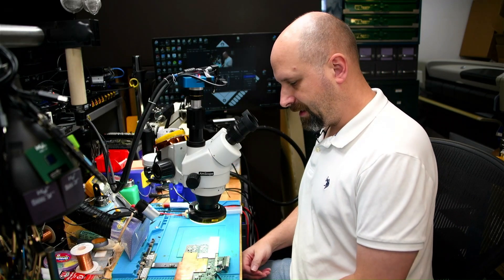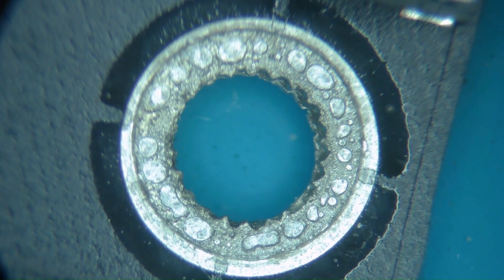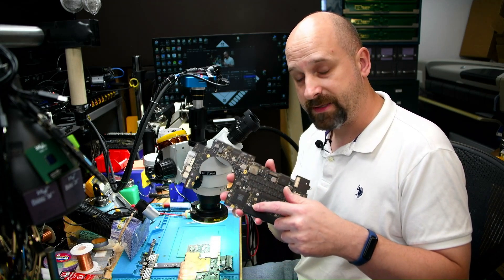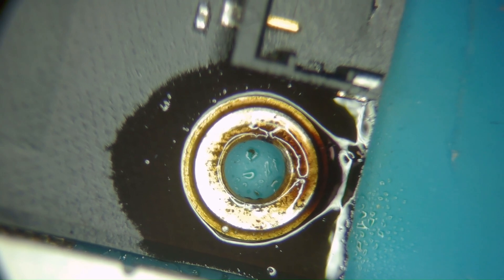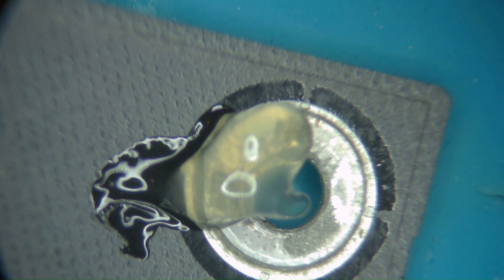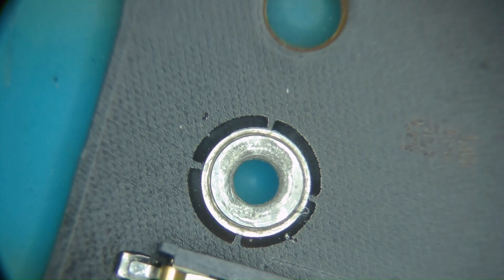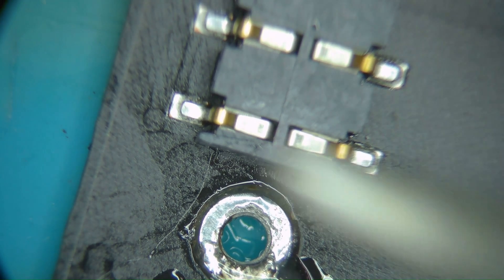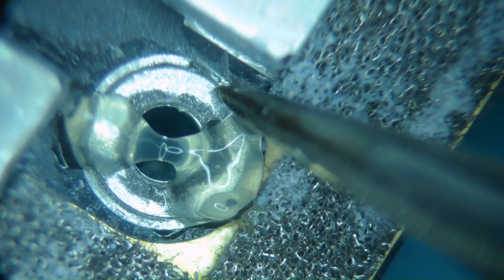Microsoft Surface Book 2, Is this a Flaw or Feature?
Today we have a Microsoft Surface Book 2 that came into the shop to change the tablet/screen side battery. Once I get the tablet open I see what the issue with his battery is, Liquid damage. This is not that story.

There was a secondary issue with this Surface, the logic board is basicaly just soldered into the case. There are screws, but the board is held to those screws with just a little tiny bit of solder. To me this just seems completely backwards. Why would you trust the mechanical holding of the logic board in the frame to just solder? Solder with lots of voids in it, as it turns out. This video is that story and how to fix it.

If you have a device that needs repair bring it in or mail it in.
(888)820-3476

Time Stamps:
00:00 Intro
00:20 The Issue
03:21 The Fix
05:51 Fix 2
07:40 Fix 3
10:35 Fix 4
13:35 Conclusions